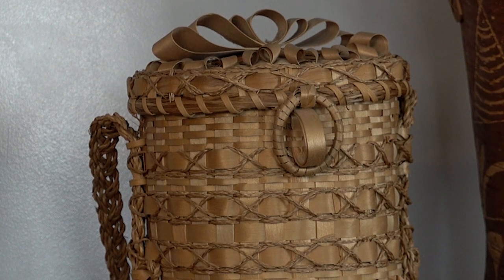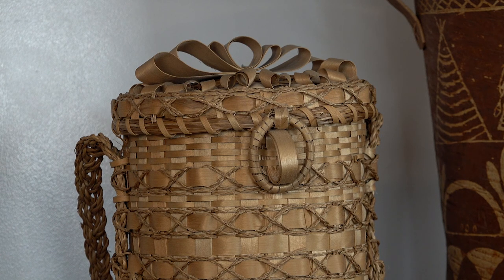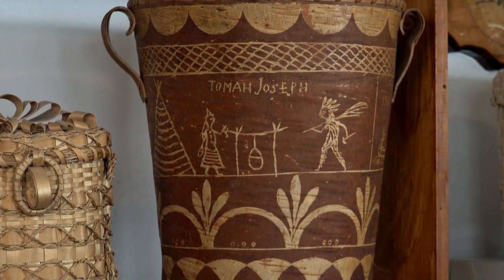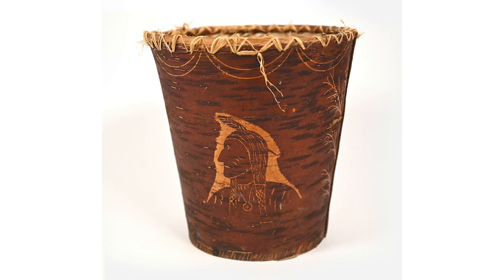How Sweetgrass and Birchbark Baskets Are Made | Donald Soctomah at the Passamaquoddy Museum in Maine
Visit Dr. Donald Soctomah at:
Passamaquoddy Cultural Heritage Museum
197 US Route 1
Indian Township, Maine
04468 USA
Peskotomuhkati People also known as Passamaquoddy are the people who spear pollock. They are First Nations people that live along the Skutik (St.Croix) River & Passamaquoddy Bay for the past 13,000 years. Today, they primarily reside in New Brunswick and Maine.

More videos on our Fisheries and Oceans Conservation Project,